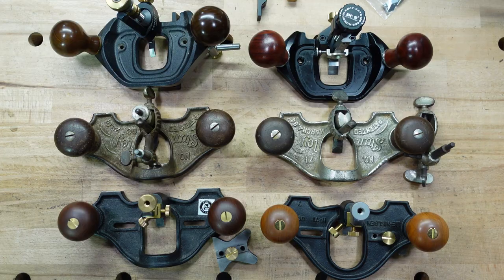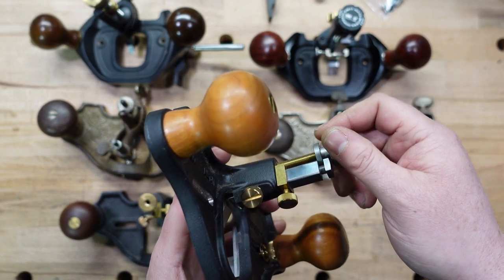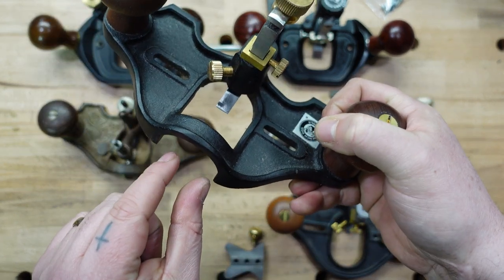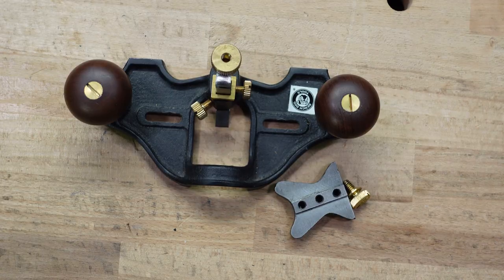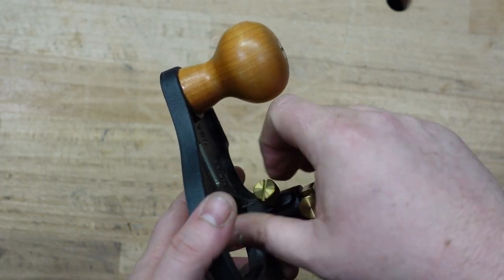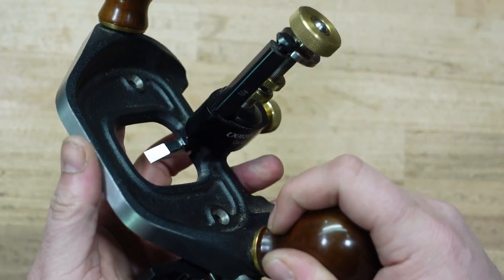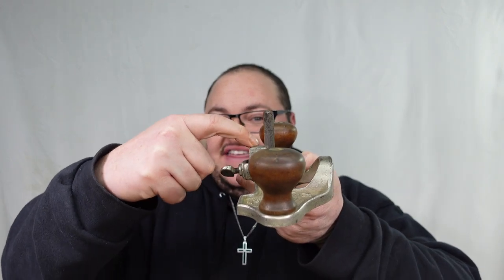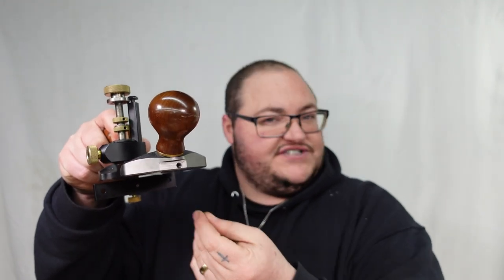I LOVE ROUTER PLANES! Review & Comparison - Stanley, Lie Nielsen, Veritas, Bench Dog and Katz Moses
In this video I will review and compare 6 different router planes / 5 different brands to help you decide which one to get. Specs/Stats below!

Check out the Can I Have It Facebook group if you are as addicted to hand tools as I am!

Veritas: 2LB, 5 5/8 x 3 1/2, $199 w/ fence and 2 irons, Own design, Extras Inlay cutter and box, Ductile Iron Body. 5 pack of diff size cutters = $86, 3/4 = $19.50

LN: 1lb 9oz, 7 5/8 x 3 1/2, $250/$225 w/ fence and 1 iron, Stanley Design, Ductile iron body, Extra irons are $50 - $75 each plus you need a $40 adapter.

KM: 2lb, 5 5/8 x 3 1/2, $190 w/ fence and 2 "cutters", Made in China, Veritas Design, Die Steel Body.

BD: 1ln 14oz, 5 5/8 x 3 1/2, $140 w/ fence and 1 iron, Stanley/LN Design, Cast body.

Stanley:  weight and dimensions depend on the type but averages: 2lb - 1lb 11 oz, 7 5/8 x 3 1/2, $60-$200, Own Design, Cast Body.

Chapters:
00:00 Intro
00:27 I Love You ALL!
01:18 Overall Specs
09:04 Stanley
11:07 Bench Dog
12:12 Lie Nielsen
14:28 Katz Moses
16:50 Veritas
20:38 Outro